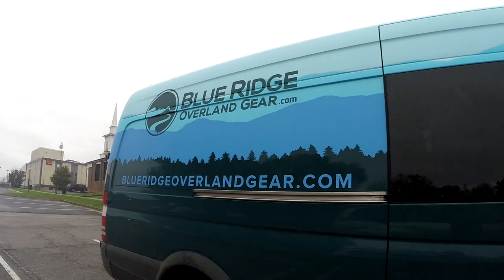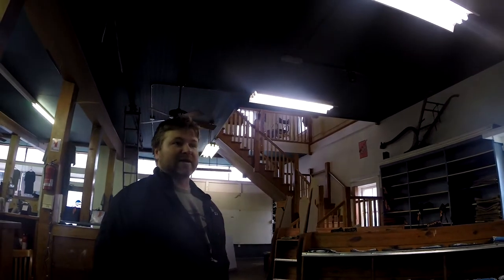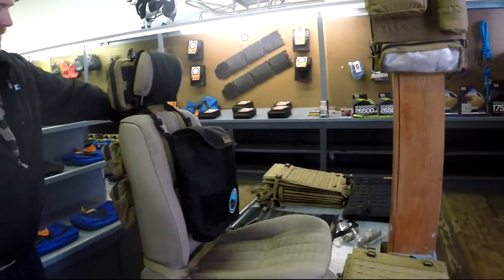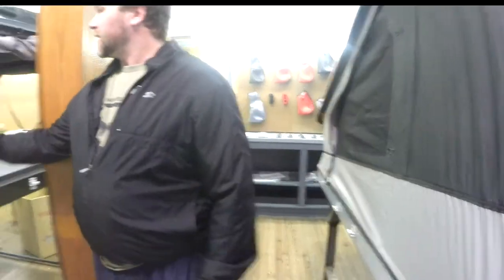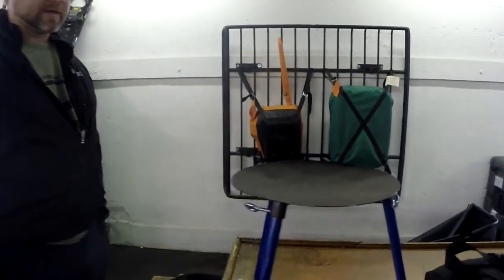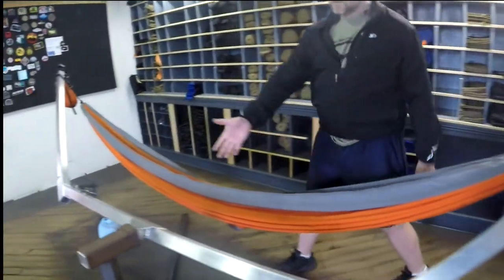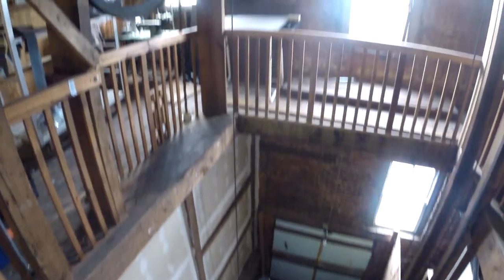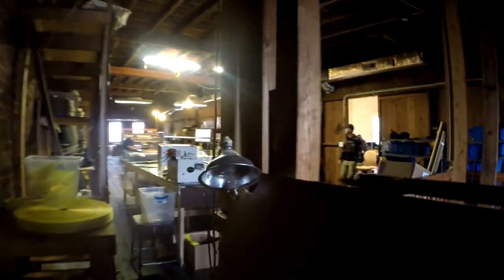Blue Ridge Overland Gear VIP Shop Tour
Decided to  check out Blue Ridge Overland Gear's store in Bedford Virginia.  Adam gave me the full VIP tour and it was awesome.  There gear is top notch american made.  Everything is modular with molle and hook and loop.  Got to see some sweet James Baround roof top tents, tembo tusk skottles, The Hitchhiker Hammock System, 7P OVERLAND RECOVERY KIT, FIRST AID IFAK HOOK & LOOP Pouch, action packer, and lots of cool overland expedition gear to help you organize and outside.  Adam even gave me a walk around of his rig to be in an up coming video.  The area is beautiful and these guys are super welcoming. if your in the area It's worth checking out their shop and check their website to see all there unique products.

Here is the BROG showroom info from their site:

Stop by the Blue Ridge Overland Gear shop and new storefront in historic centertown Bedford, Virginia. Meet the BROG team, do a quick tour and check out our gear in real-time and see where all the action happens! We're in the old Bedford Hardware building. Parking is in the back or across the street.

And while you're in town check out all that Bedford and the surrounding area has to offer - including restaurants, wineries, breweries, hiking, camping, and outdoor adventuring of all kinds. Setup base camp at the Peaks of Otter, do some day hiking on the Appalachian Trial or other local hikes, go deep in the Washington and Jefferson National Forests, and go exploring along the breathtaking Blue Ridge Parkway.

Find us at: 126 S. Bridge St, Bedford VA 24523

We now have regular store hours!

Tuesdays - Fridays: 9am - 6pm
Saturdays: 10am - 3pm